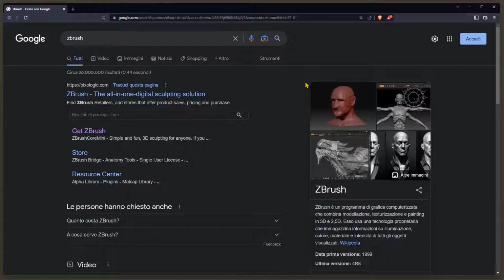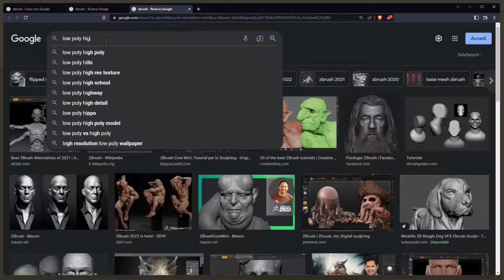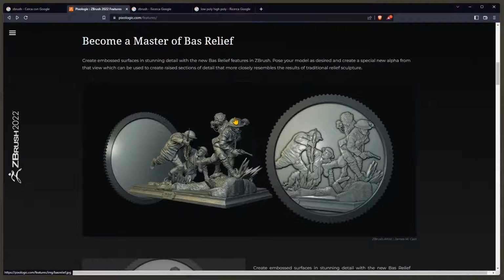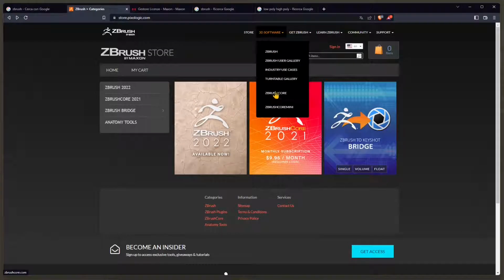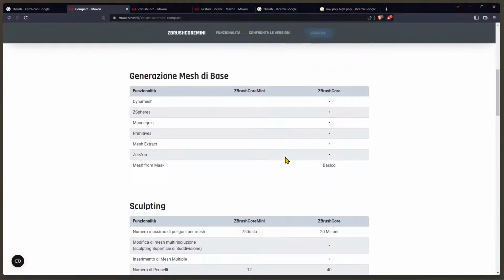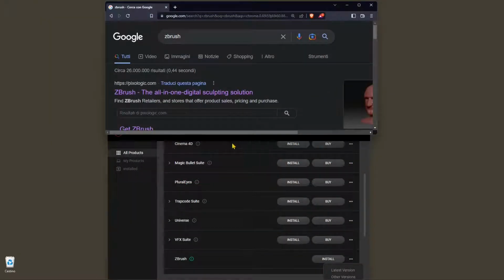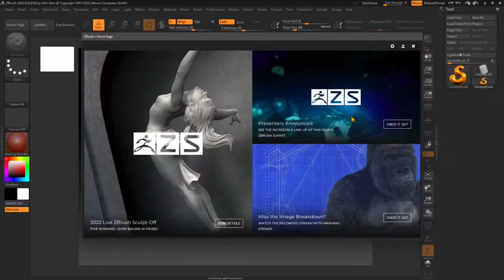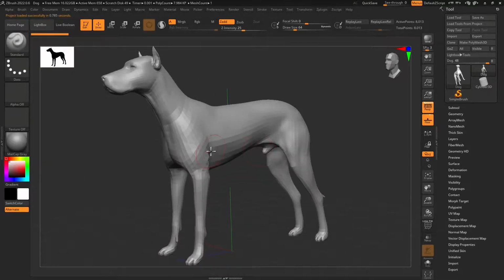ZBRUSH - Lesson 00 - Download, Install, Run, Quick and Easy, Free Trial, Student and Teacher Version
ZBRUSH - Lesson 00 - Download, Install, Run, Quick and Easy, Free Trial, Student and Teacher Versions, ZBrush Core, ZBrush Core Mini, Maxon App